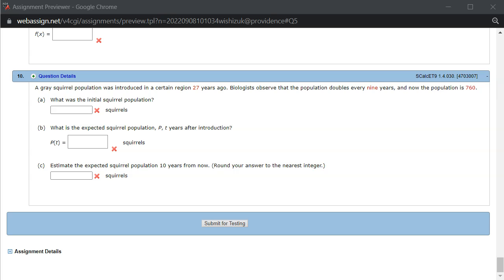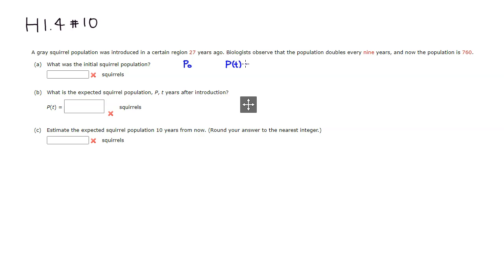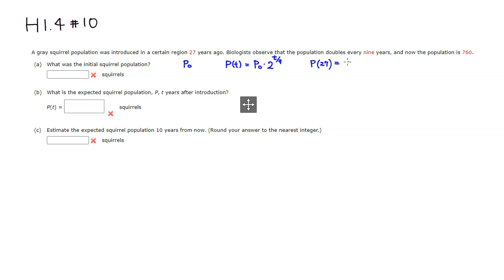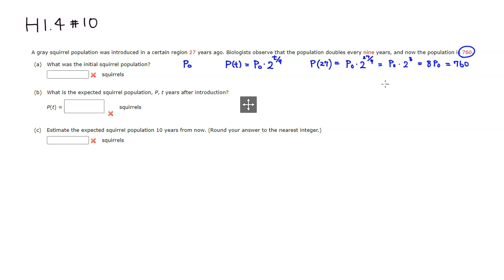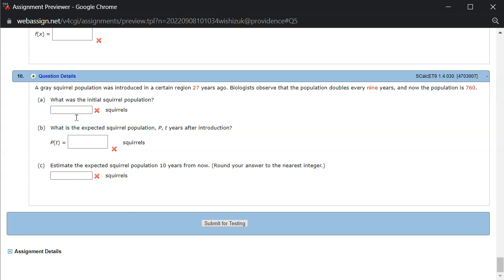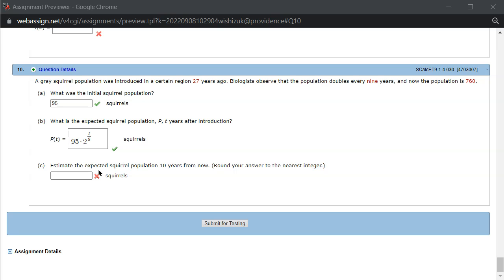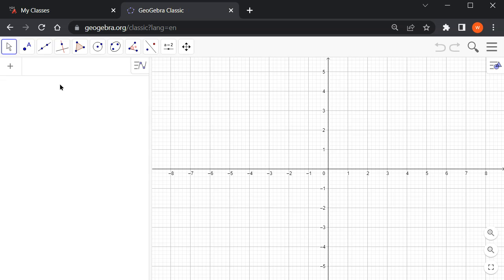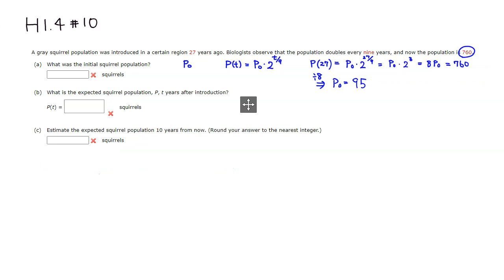MTH 131 H1.4 #10 (Fall 2022)